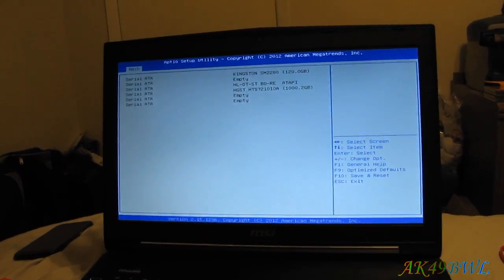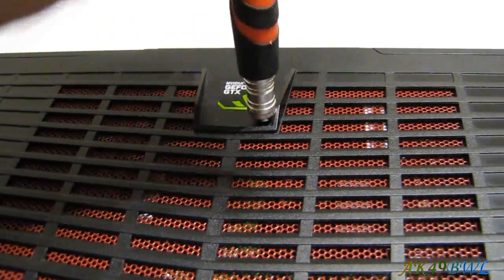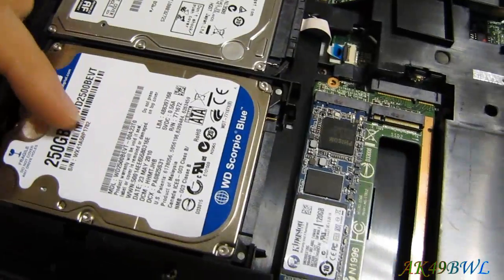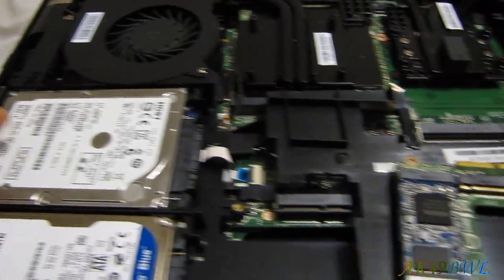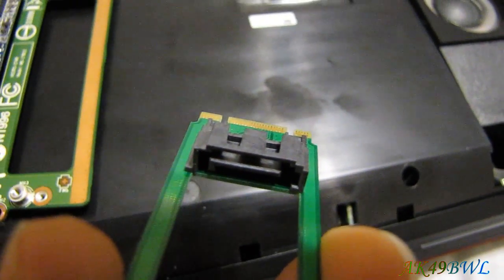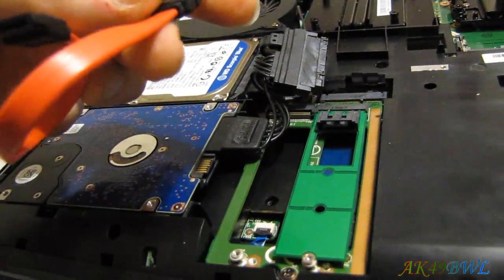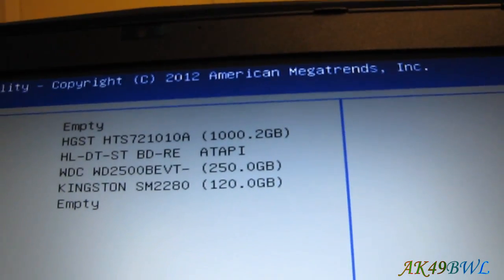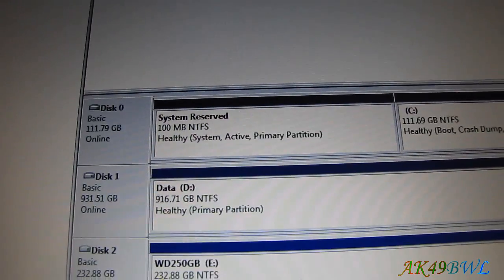How to Install a Second 2.5" HDD in the MSI GT72 Dominator Laptop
01/15/2015
Here we have a how to on increasing your storage space without losing your CD/DVD/BD drive if you don't have all four of your M.2 SSD slots filled, by using one of said M.2 slots to provide a SATA3 port for another SATA hard drive. All versions of the MSI GT72 Dominator (Pro, Dragon Edition, 2PC, 2PE, 2QD, 2QE, etc) come with two 2.5" disk drive bays, but only one SATA port built-in for use with a 2.5" disk drive. This modification is not difficult, but could possibly require some chassis modification as well (I did, but you might use different cables), and you WILL void the manufacturer warranty. As such, following my instruction in this video is to be done AT YOUR OWN RISK and I assume no responsibility in case of damages resulting from the usage of this video. Use an antistatic wrist strap and a good working surface (aka don't be me). All of the screws can be removed with a #1 Philips screwdriver.

All links are current as of the date this video was posted - If they change and I become aware of the changes, I'll fix the links here accordingly.

Power Splitter/Data passthrough cable - I have the 2 inch version, I believe they sell a 4 or 6 inch version as well

SATA to M.2 NGFF 2280 adapter - get an inline version like the one shown, not one with a port that sticks straight up off the board -- Sintech sends you an extra cable, but it's useless in this application. Count on waiting about two weeks to get it all from China.

Not mentioned in the video (however I meant to): The M.2 slots in this laptop are of the 2280 variety. Keep this in mind if you find another adapter you think might work.

Short SATA cable: I had one, but you can browse MicroSataCables.com - They're relatively cheap and they ship QUICK.

As mentioned, the two on-board SATA ports are both SATA2 spec. All four M.2 slots are SATA3 spec (and don't ask me about PCI-E M.2 spec stuff because I don't know :p ).

All research on my little project can be narrowed down to this very helpful thread on NotebookReview.com, specifically the page the link will take you

Cameras used in the making of this video: Canon PowerShot SX20-IS